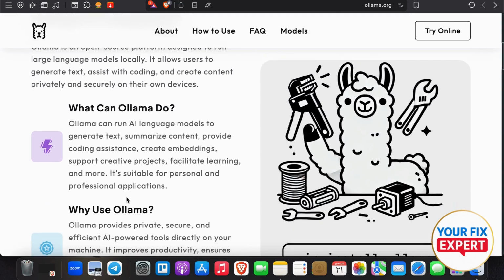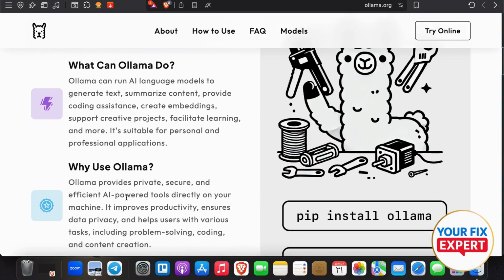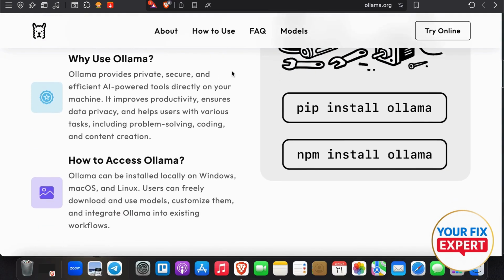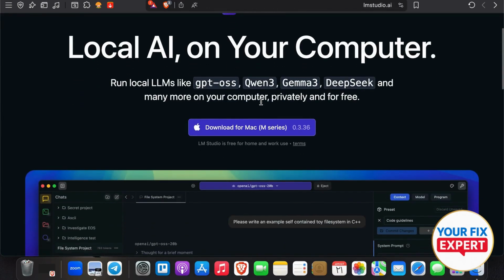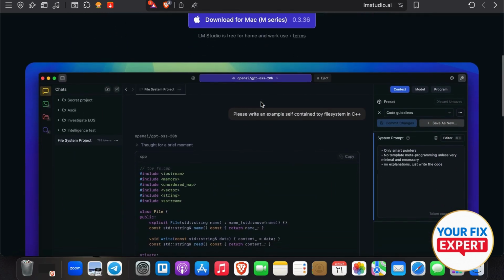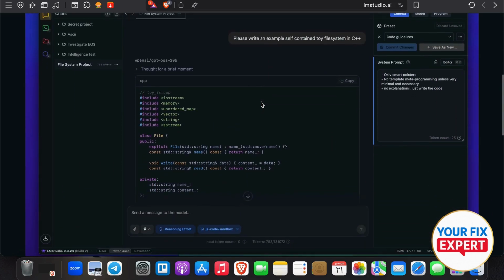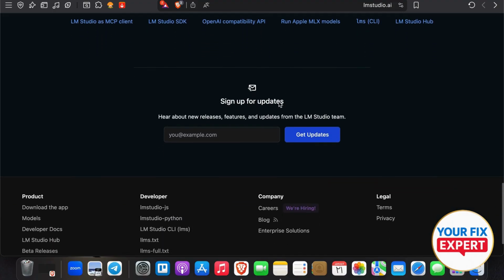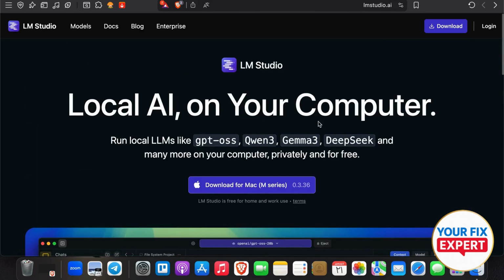Ollama Vs LM Studio Which Local AI Tool Wins - Updated For 2026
Ollama Vs LM Studio Which Local AI Tool Wins - Updated For 2026. In this video, we compare Ollama vs LM Studio to see which local AI tool wins in 2026. If you want to run AI locally and use offline AI tools, this comparison will help you choose the best option. I’ll break down Ollama local AI features, LM Studio local AI performance, ease of use, and which local LLM software is better for beginners and advanced users. This Ollama vs LM Studio comparison is perfect if you’re looking for the best local AI tool to run AI models offline.